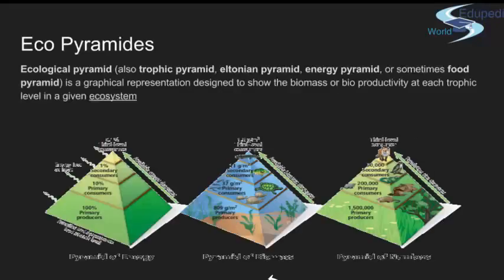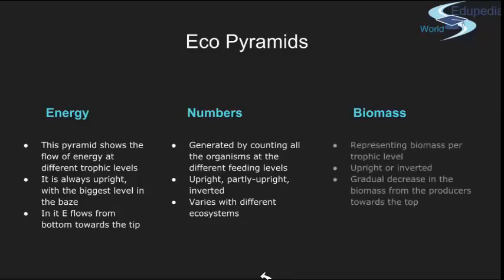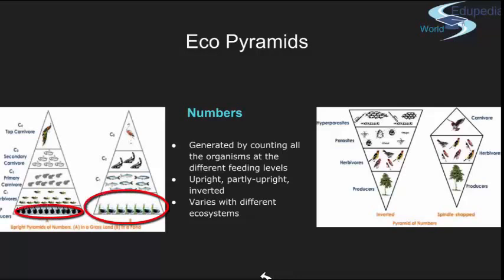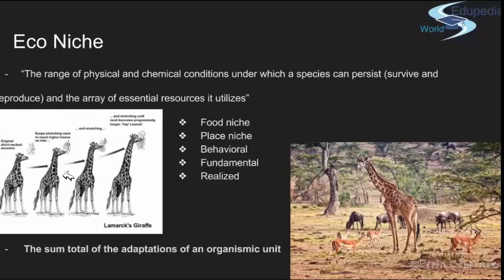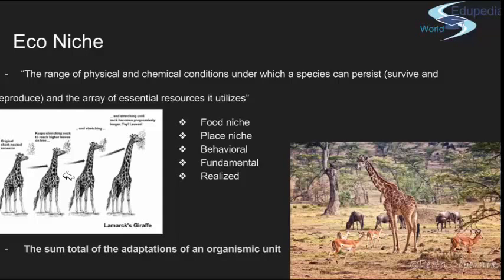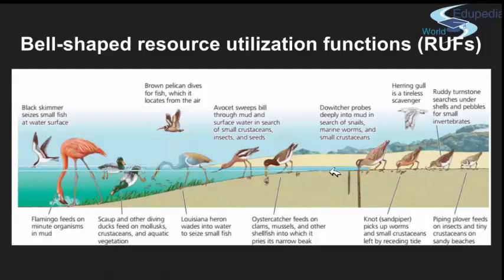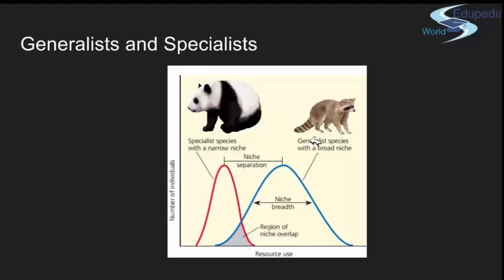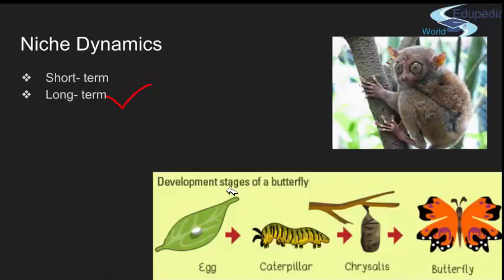15. Ecology | Pyramids & Niches| Eco Pyramids| Eco Niche| Generalists & Specialists | Niche Dynamics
Ecology: Graduate Level;

15. Ecology | Pyramids & Niches| Eco Pyramids| Eco Niche| Generalists & Specialists | Niche Dynamics;

- Eco Pyramids:
- Level of pyramids represents one Tropical Level.

- Eco pyramids are of 3 types.
               - Energy
               - Numbers
               - Biomass

- Eco Niche
               - Food niche
               - Place niche
               - Behavioural
               - Fundamental
               - Realized

Bell Shaped resource utilization functions (RUFs).
 Generalists and Specialists
 Niche Dynamics
              - Short term
              - Long term

for more videos on Ecology (Graduate Level);